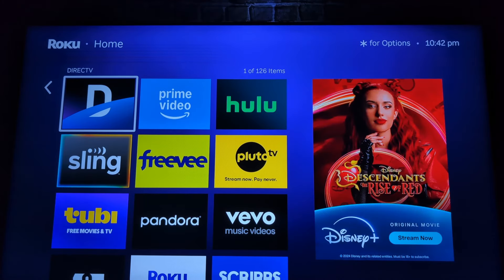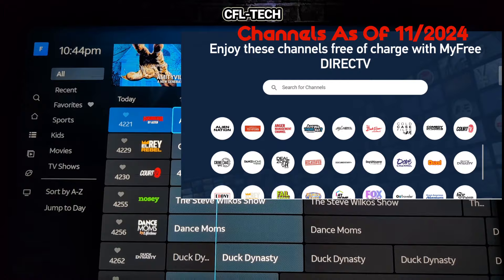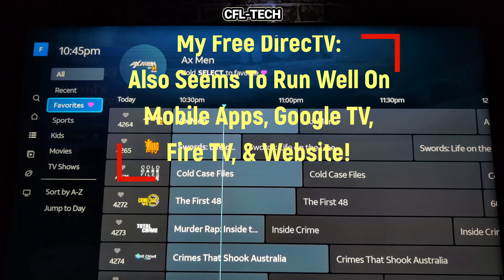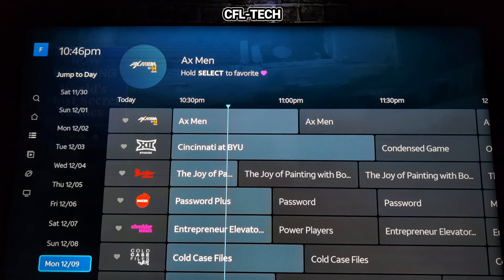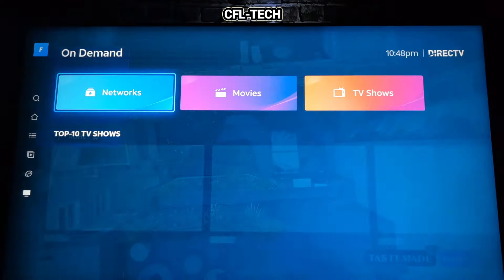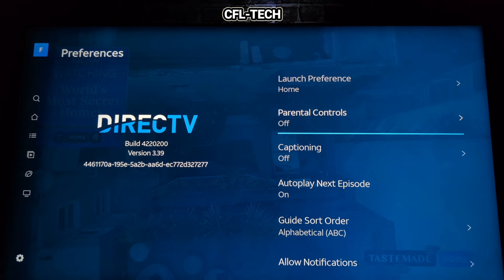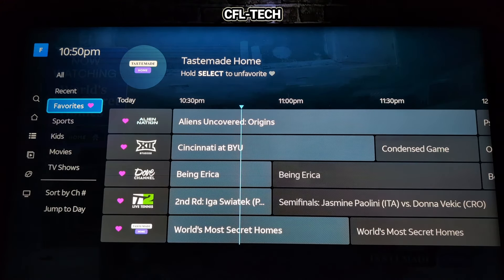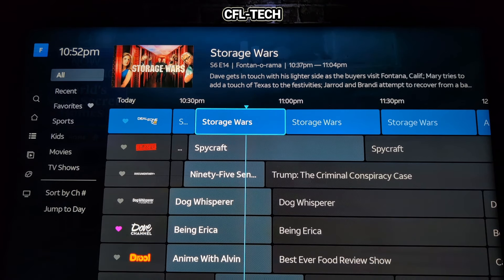Official REVIEW-My FREE DirecTV!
My Free DirecTV recently launched at the time of the video. DirecTV says it's a Premium Free Streaming TV service. The service offers a fairly good amount of live TV channels along with on demand content. The number of channels is slightly lower than some of its competitors, however DirecTV has been adding more and more channels steadily over the last several weeks. This appears it will continue going into the new year. Check out the video with Freddie Tech as he reviews My Free DirecTV. What does he think about it?🤔